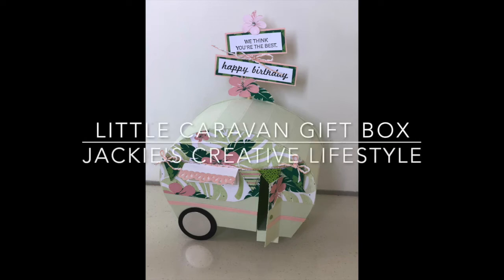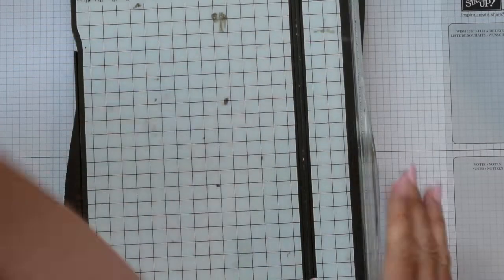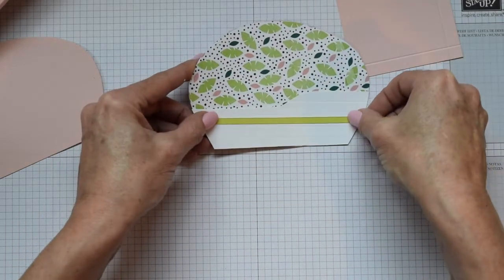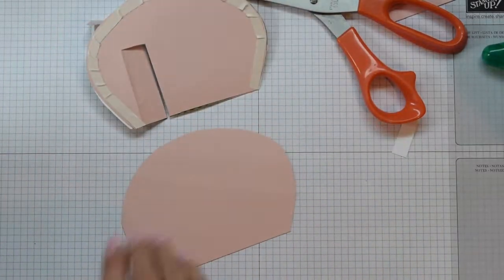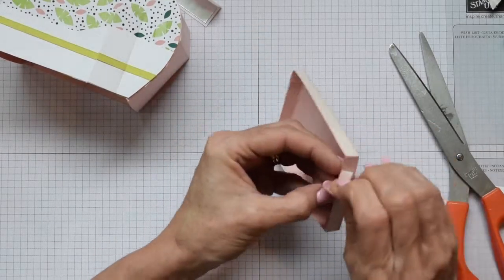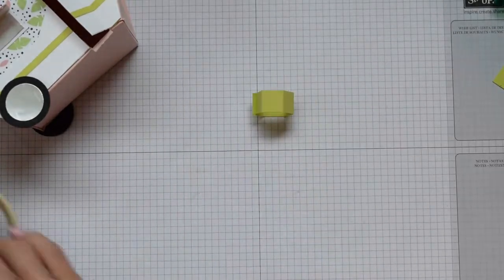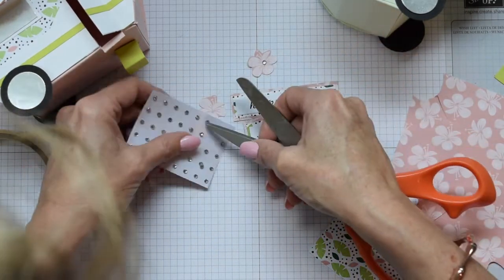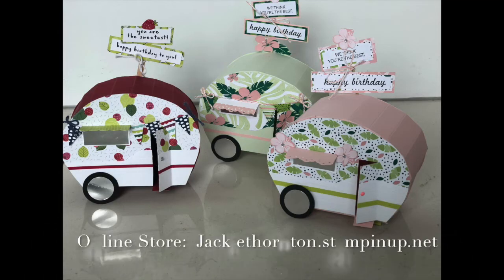Little Caravan Gift Box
My name is Jackie Thornton,  I live in Mount Maunganui,  New Zealand .

I Love what I do and been a Stampin Up Demonstrator is a blessing. I enjoying bringing videos to you and using the Stampin Up products is a bonus.
If you would like to purchase any of the Stampin up range or just view the products please email . If you are in New Zealand and would like to be a demonstrator and join my team also send and email.

Once again thank you for joining me and I look forward to bringing you more videos.